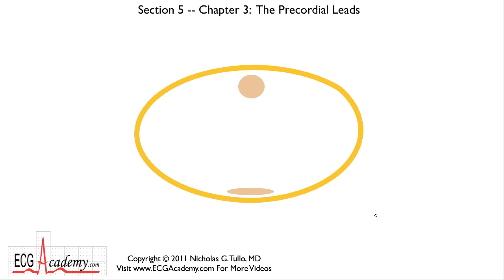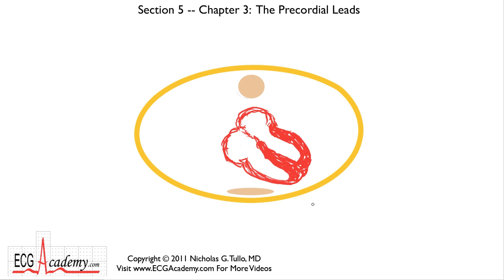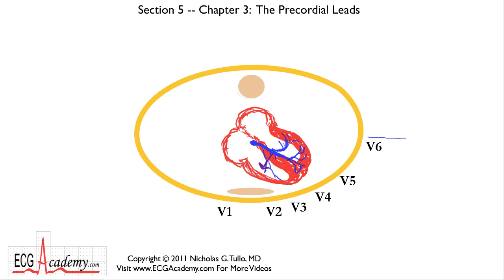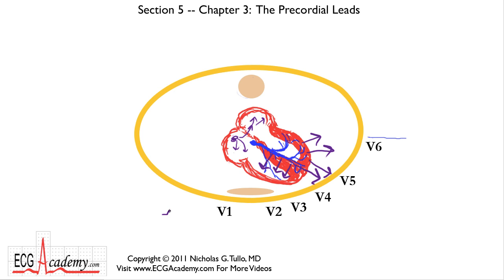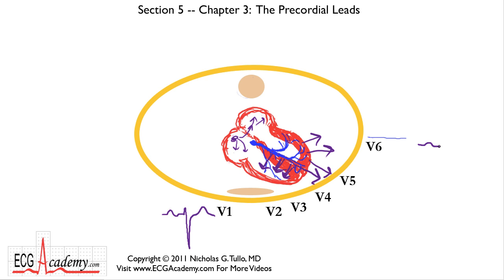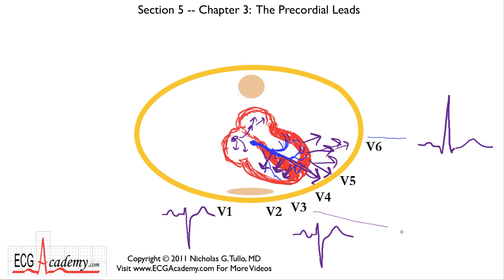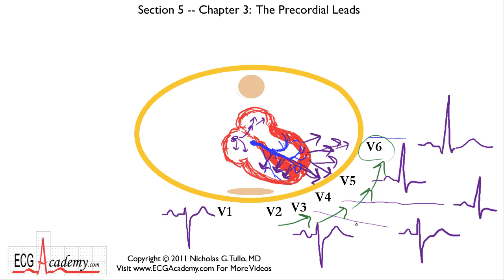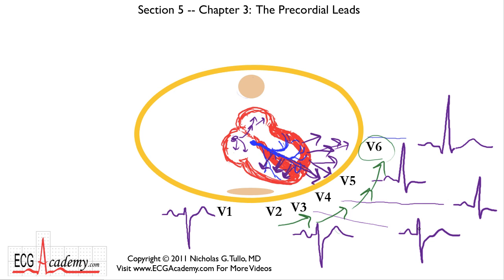Chest or Precordial Leads 5-3 - ECG / EKG Interpretation -- BASIC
Dr. Nicholas Tullo, a heart rhythm specialist, presents this lesson for the ECG Academy.  This instructional video discusses the chest or "precordial" leads, how they are derived, and how they relate to the electrical vectors generated by cardiac depolarization. The content of this video will help viewers to recognize the correct appearance of the normal ECG. For basic, intermediate, and advanced video instruction on interpreting ECGs,